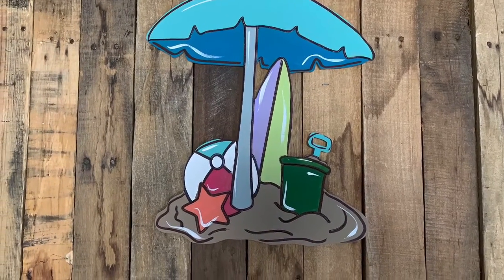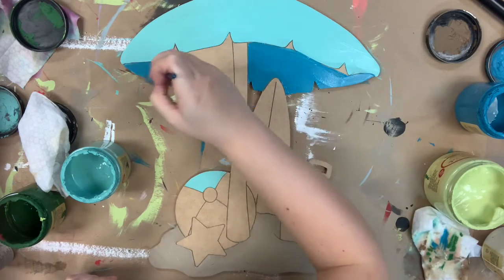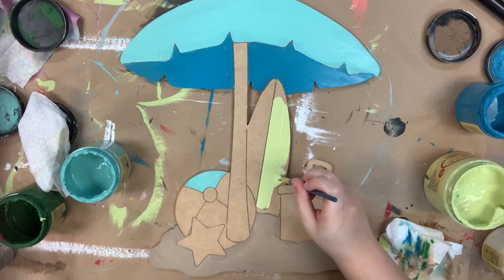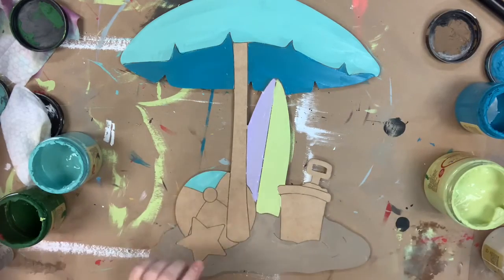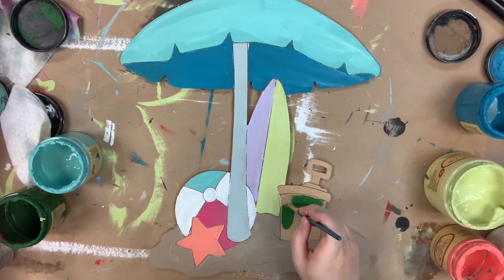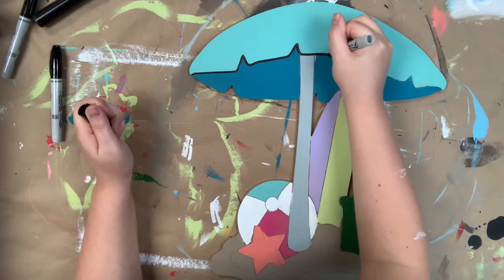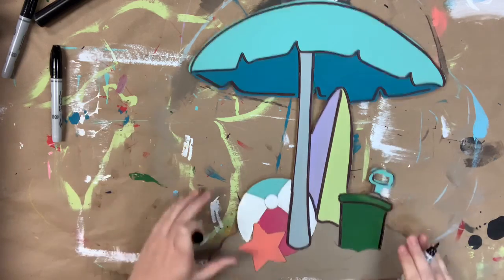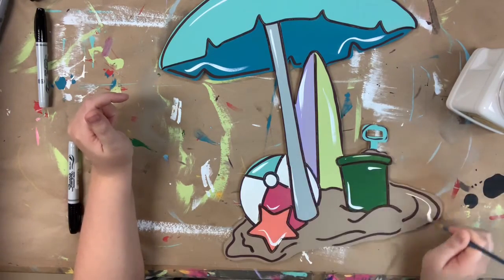Beach Umbrella Scene Tropical Wood Shape, Paint by Line (s6aa17)